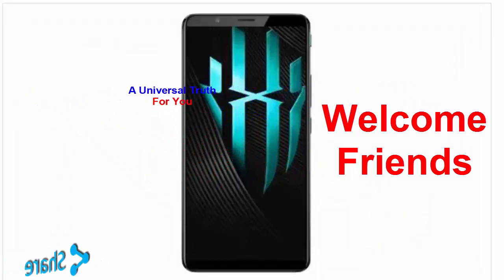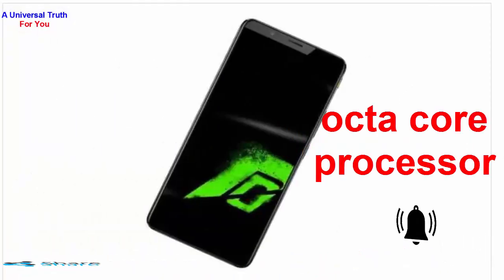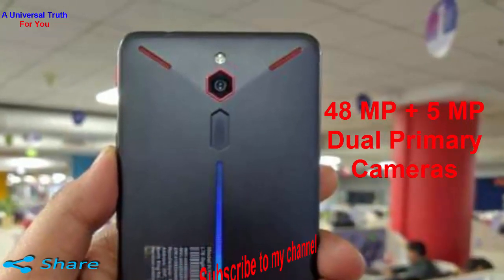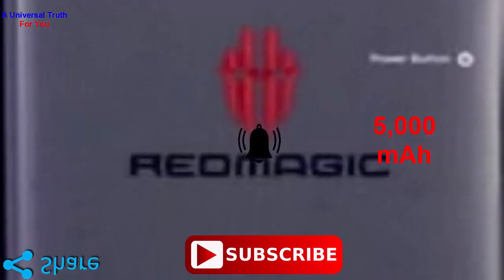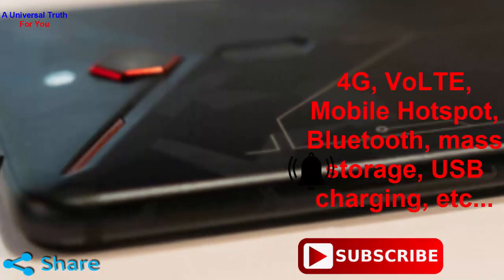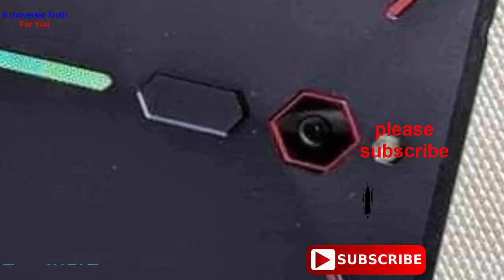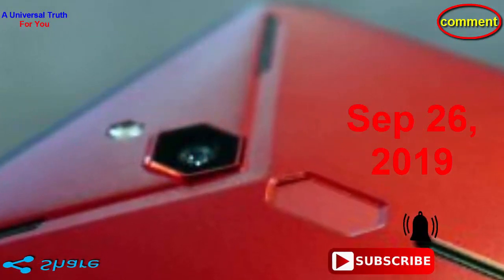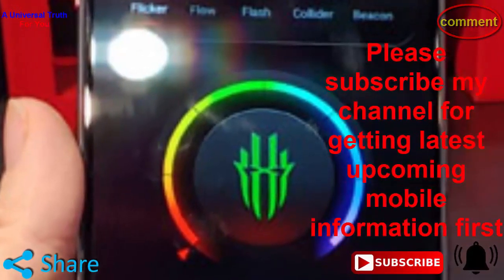NUBIA RED MAGIC 4, NUBIA series, tech news, today phones, Tablet, Electronics devices, Top 10 Mobile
Nubia Red Magic 4 is an amazing device, which can easily impress the users with its gradient look. It has an immersive display that will feel feast for the eyes. The performance is equally good, which is backed by a healthy battery bearing fast charging technology for more convenient user experience. Overall, it is a perfect smartphone.

Nubia latest smartphone New mobile launch Electronics devices Mobile lovers Electronics devices present for you

Dear viewers, i will start my giveaway as soon as possible, so please support, share and help me to grow my channel, thank you very much!!

Rules:
1. You should like my video
4. Write comment in the comments section as “All done”
5. You should watch my full video